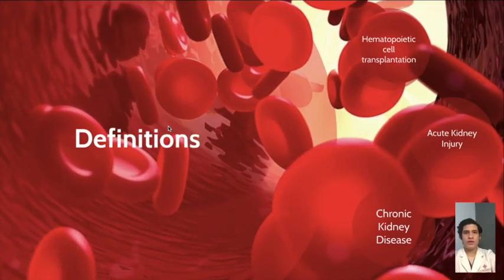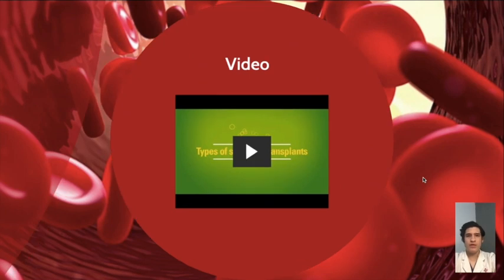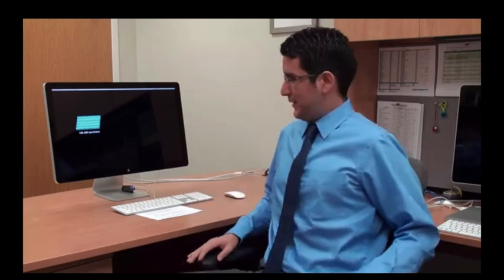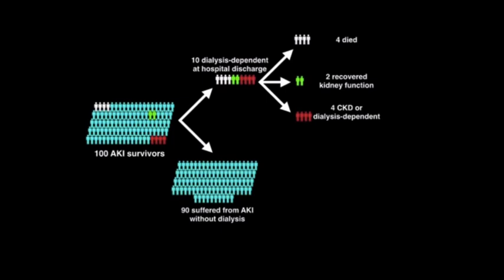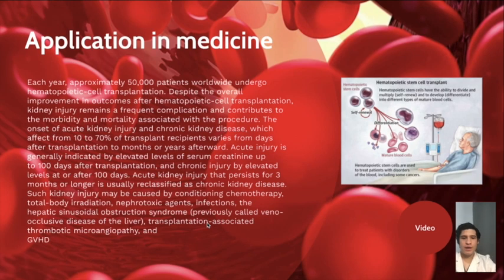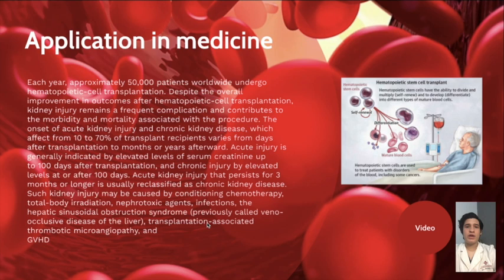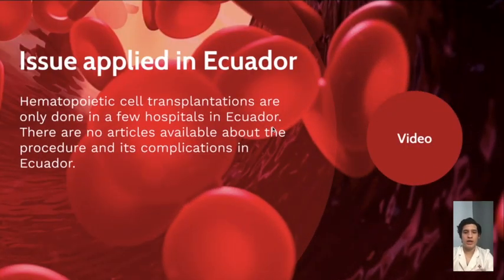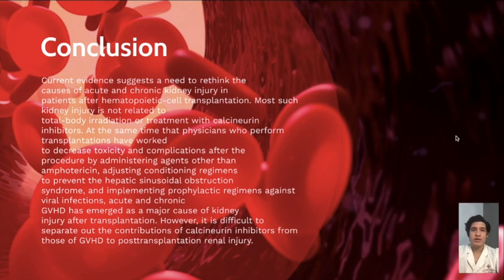Renal Complications of Hematopoietic-Cell Transplantation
Renal Complications of Hematopoietic-Cell
Transplantation